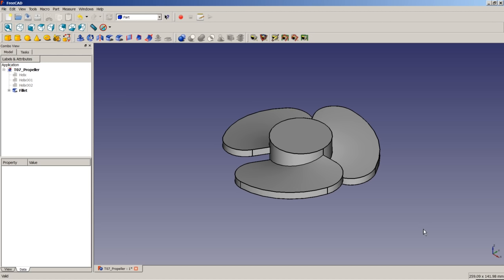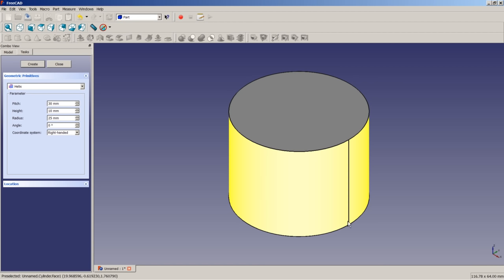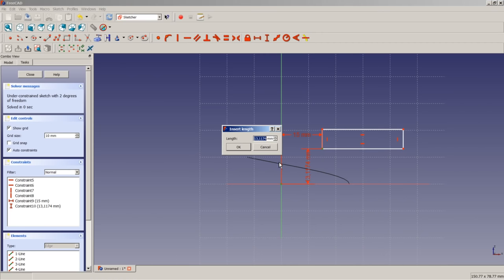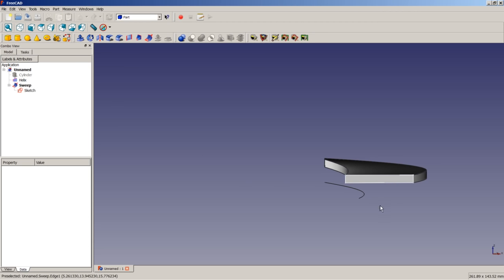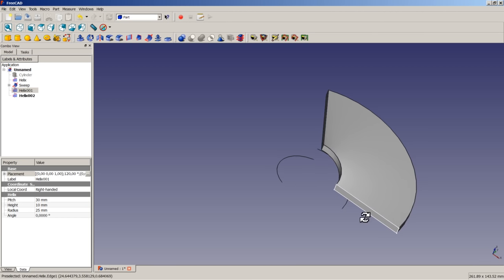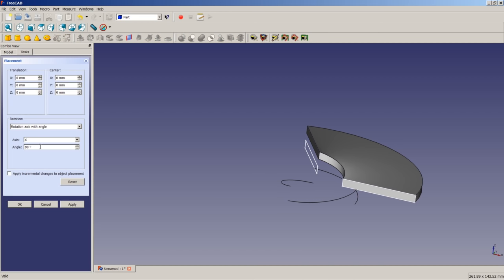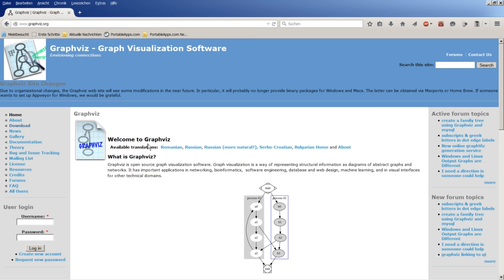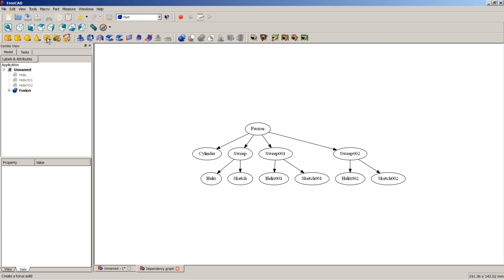FreeCAD Lesson 07 - Propeller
Modelling a Propeller with FreeCAD 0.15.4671
Inserting Helix
Sweep along Path
Re-Using Sketches/Solids (Duplicate Selection)